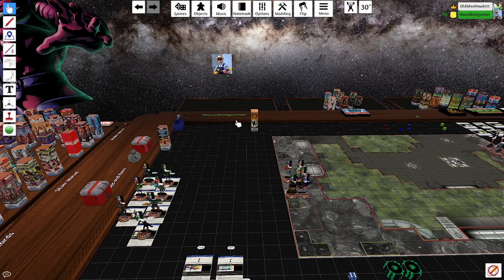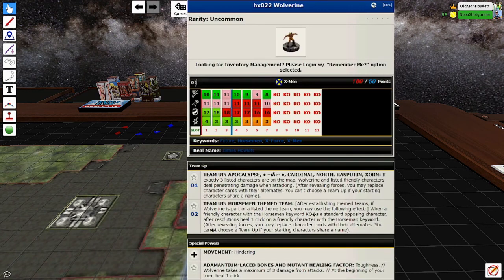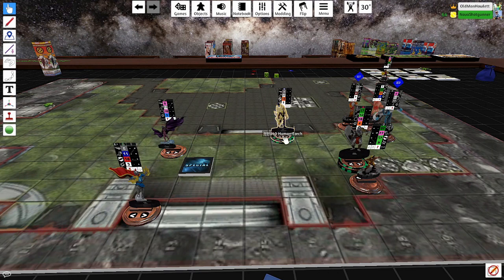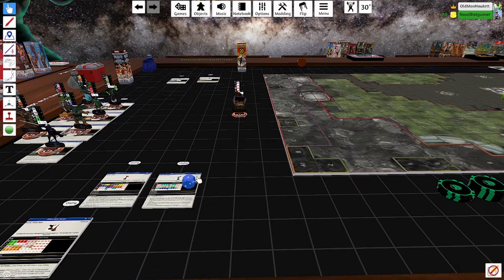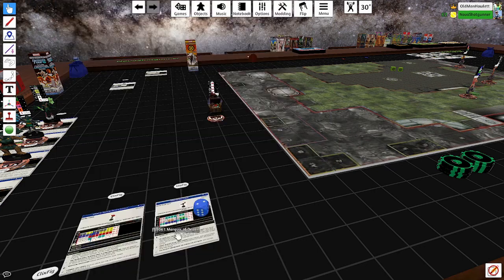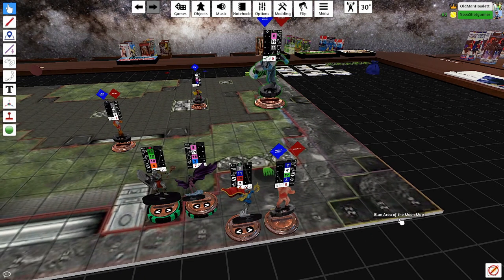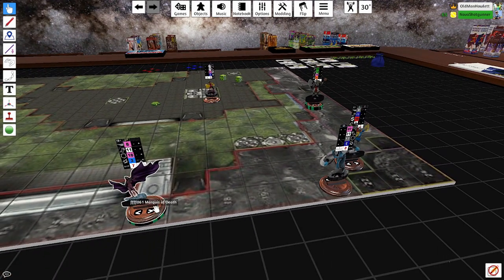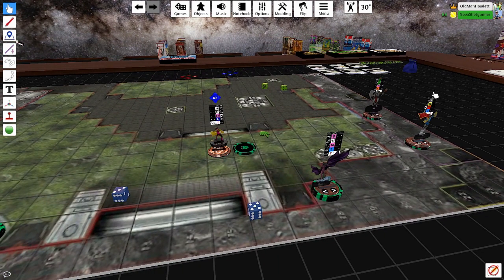Dial H for Heroclix: Thursday Throwdown Ep. 53 House of X VS Fantastic Four Future Foundation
Kalder and Simeon have built teams based on your votes. Who will be the best of the best? Tune in to find out in this epic Golden Age Heroclix Throwdown!

Special thanks to ineverwin for the Table Top Simulator Mod